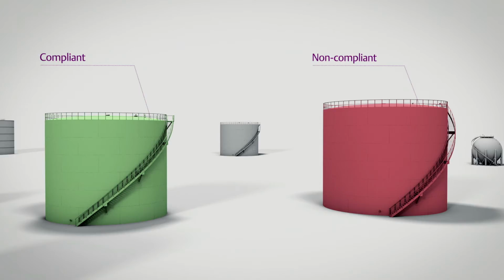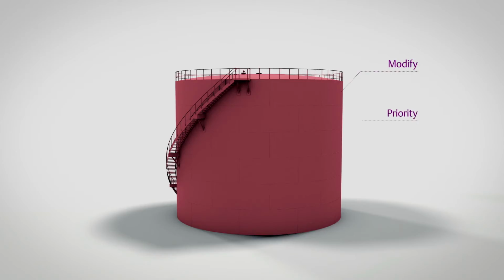Emerson H264 1080p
PLC COMPANY